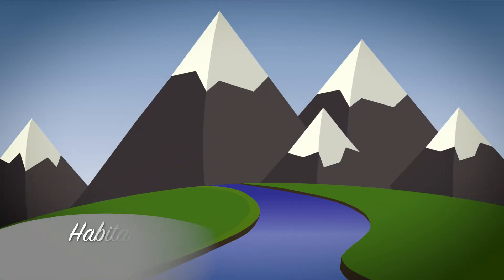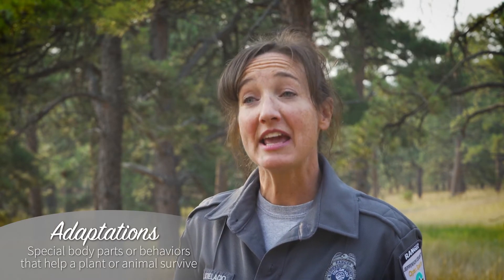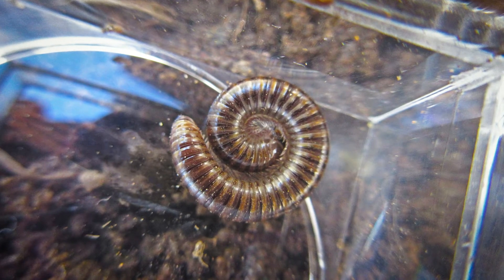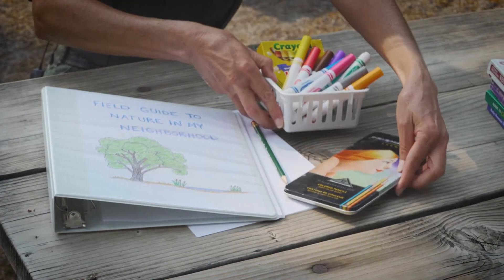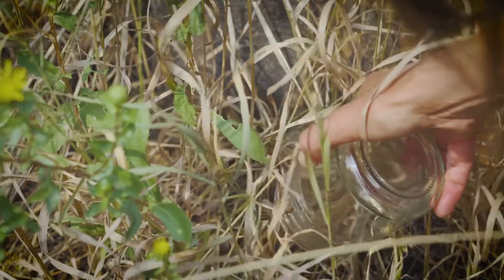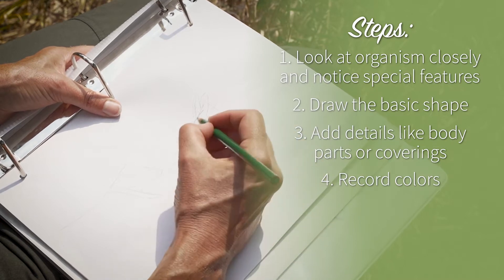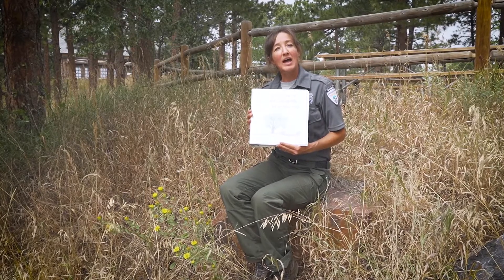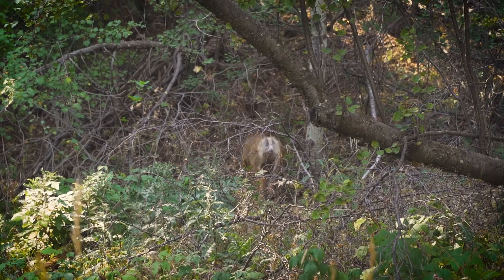Plant and Animal Survivors - Create a Field Guide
Learn more about the habitats and adaptations of the living things in your neighborhood by creating your own field guide with Ranger Ree from Jefferson County Open Space.